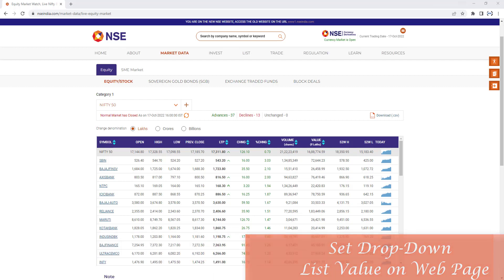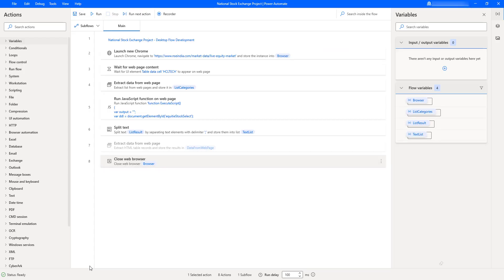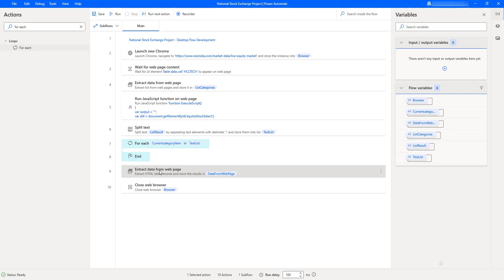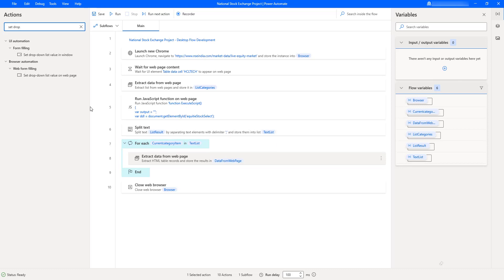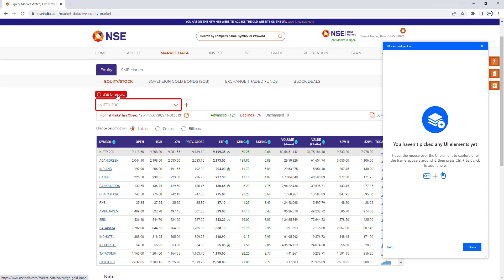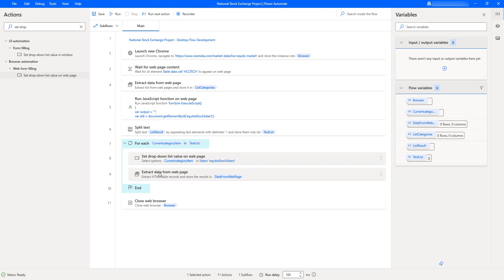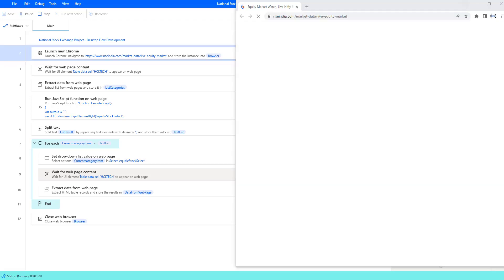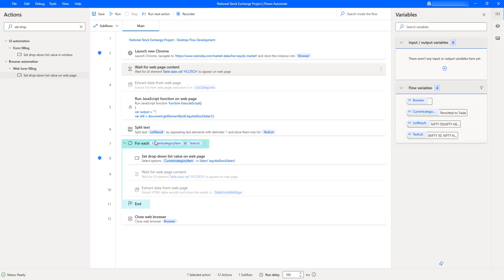Power Automate Desktop || Project #4 : NSE - How to set Drop-Down value on the web page - Part 7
00:00  How to set Drop-Down value on the web page